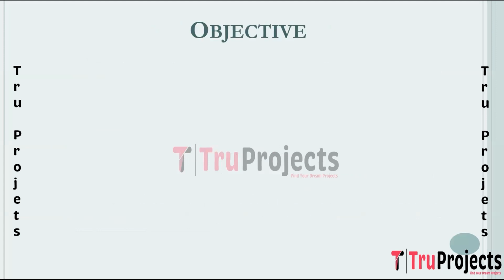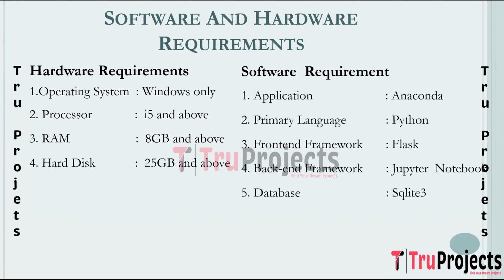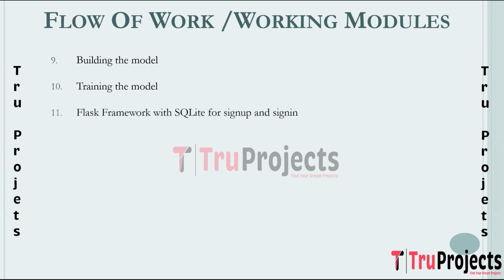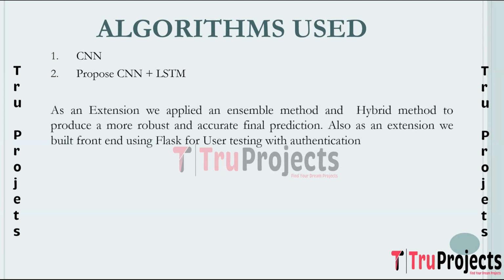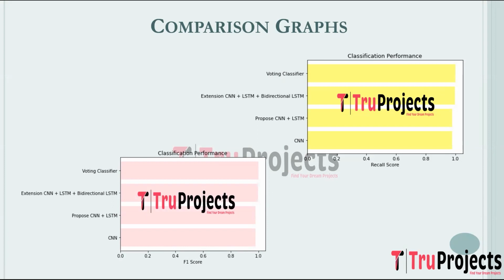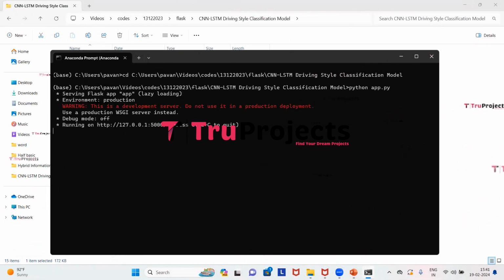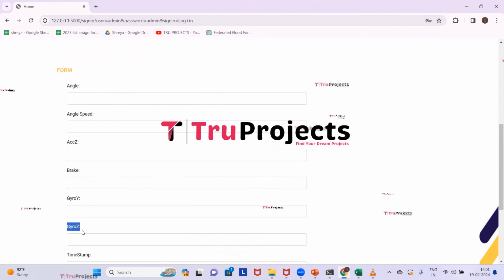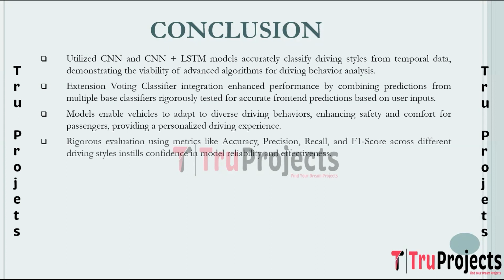CNN LSTM Driving Style Classification Model Based on Driver Operation Time Series Data